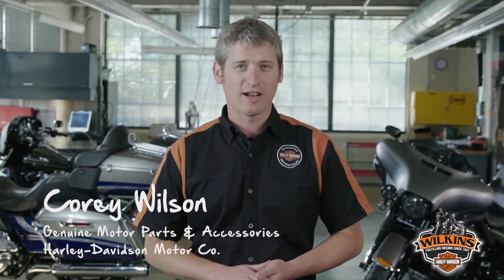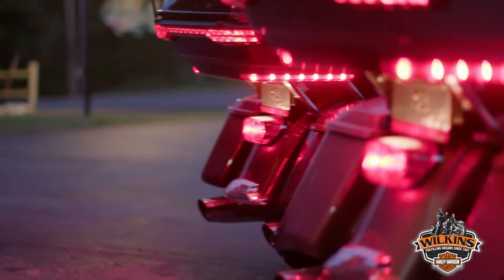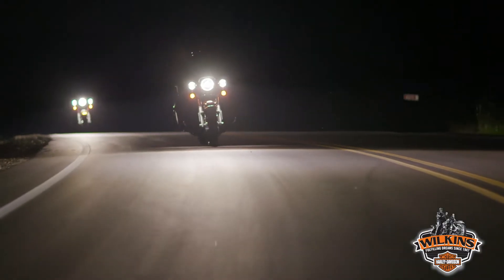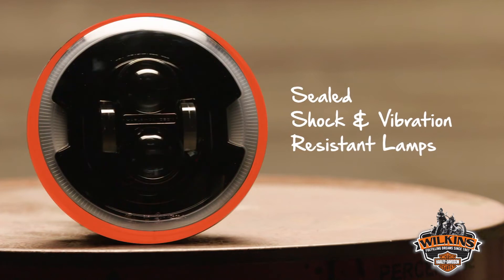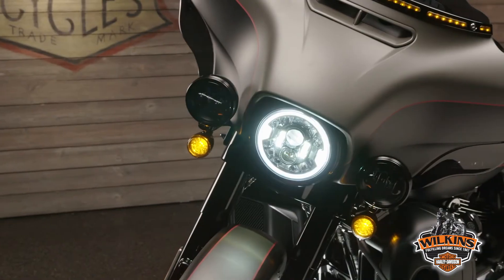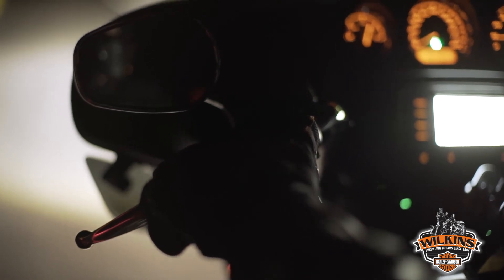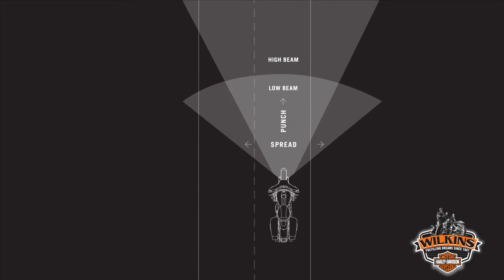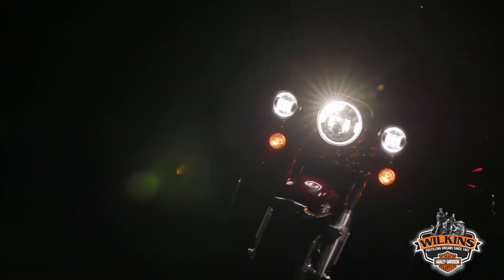Harley-Davidson's NEW Daymaker™ Adaptive LED Headlamp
The Daymaker™ Adaptive LED Headlamp combines the best in headlight performance with the ultimate in modern styling. The projector-style LED offers best-in-class punch and spread with a pure white light that feels like riding during the day. Best yet, this headlamp features 12 LED spot lights that activate based on the lean of the bike and deliver curb-to-curb lighting that illuminates areas of the road unlit by traditional LED headlamps. The Daymaker™ Adaptive Headlamp provides functional perfection and exquisite styling all in one.

Delivers the right amount of usable light exactly where you need it most
See ditch to ditch and down the road with lean angle-controlled bank lighting for improved line of sight through corners
Automatically projects light into corners to illuminate areas of previously unlit road
Patented sensors and electronics determine lean angle of the motorcycle
Adaptive technology works in both low bean and high beam
Includes all features and benefits of the 7” Daymaker™ Projector Headlamp
Easy-to-install and extremely durable
DOT and ECE compliant for all markets

Wilkins Harley-Davidson
663 South Barre Road
Barre, Vermont, 05641